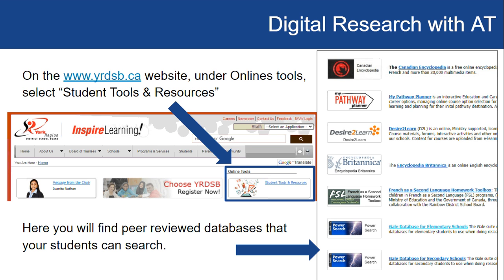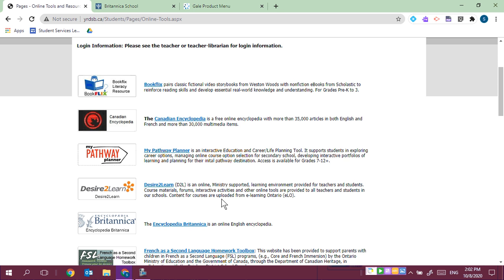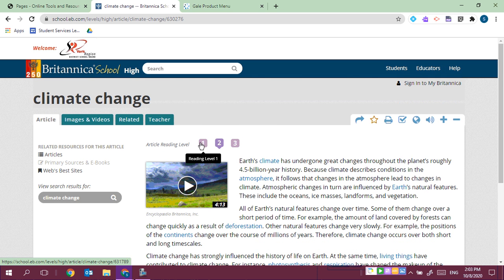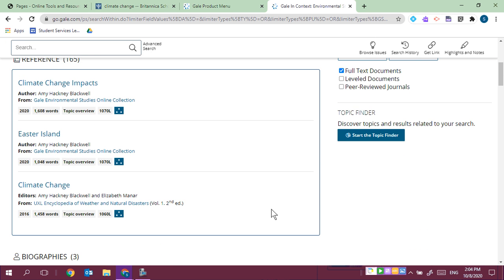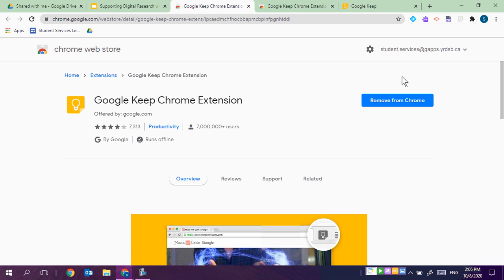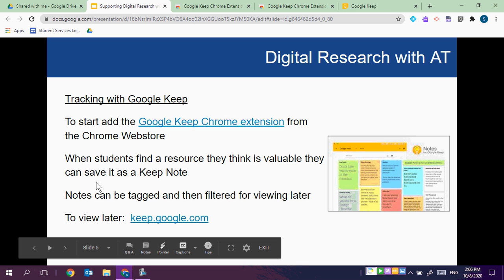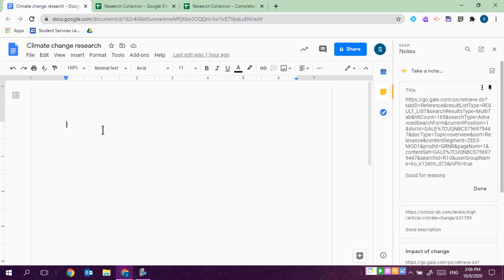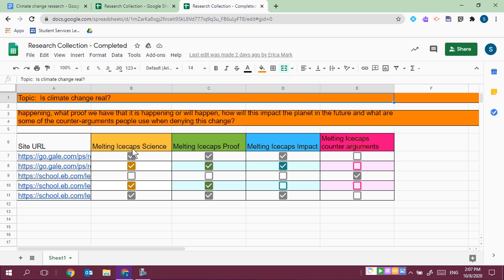Digital Research with AT Finding Resources and Tracking